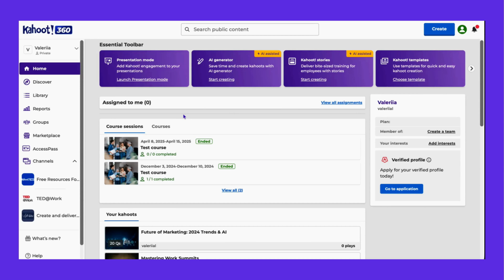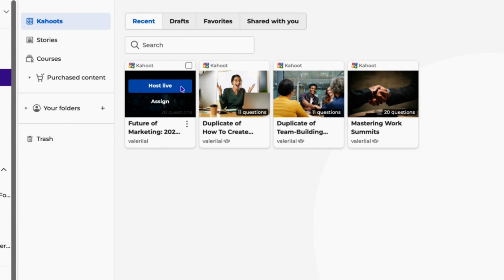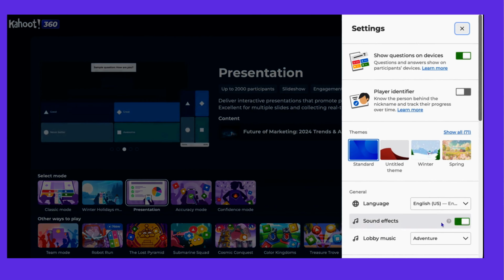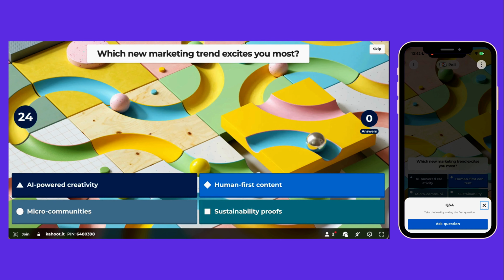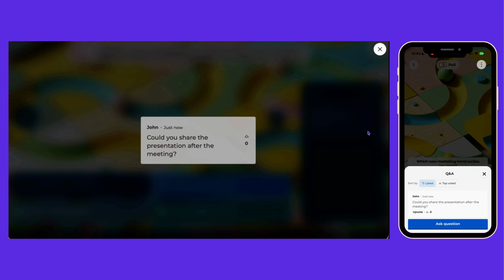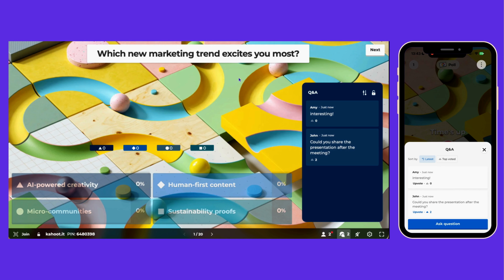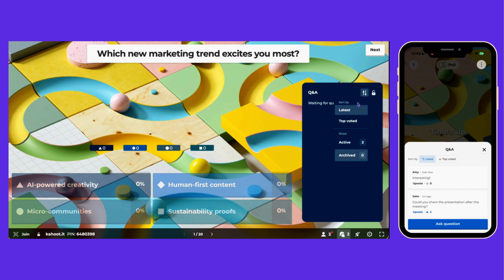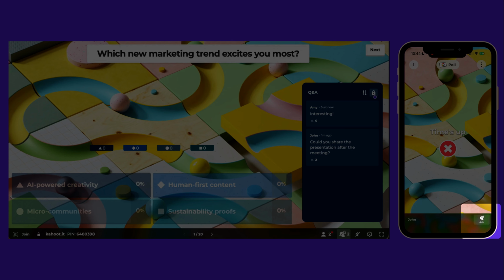How to use Q&A during Kahoot! presentation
Unlock the full potential of your live presentations with the updated Kahoot! Q&A feature!. In this video, we show you how to create a more inclusive and responsive environment by allowing your audience to submit and upvote questions in real time.

Whether you are a teacher, trainer, or team lead, this guide will help you give everyone a voice. We walk you through the entire process using a dual-screen view so you can see exactly what the host and the participants see simultaneously.

Next steps:
for more guidance on how to use Q&A feature